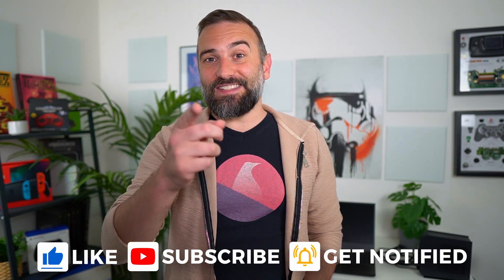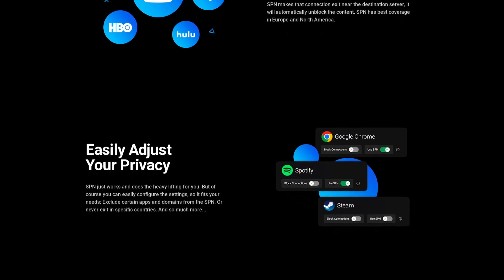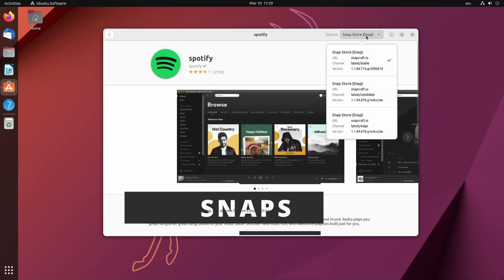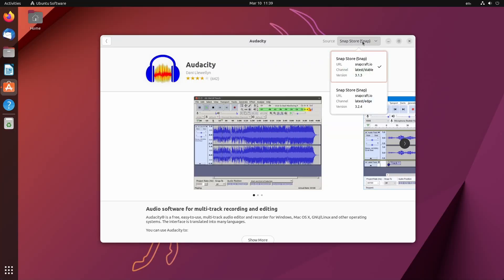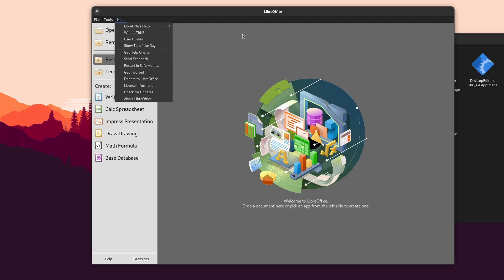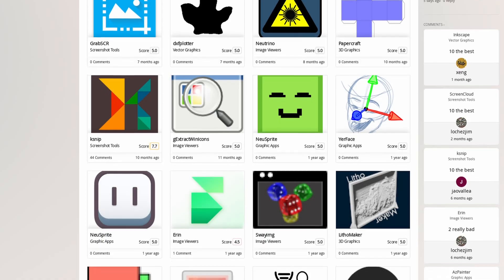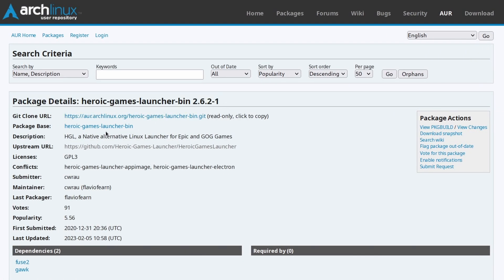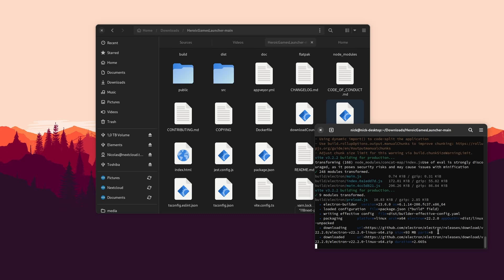Linux Packaging Formats explained: Flatpak vs Snaps vs DEB & RPM vs AppImage vs AUR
00:00 Intro
00:33 Sponsor: Monitor and Secure your internet connection
01:38 Regular Packages: DEBs & RPMs
04:53 Flatpaks
08:56 Snaps
11:29 AppImages
14:11 The Arch User Repository
16:35 These formats aren't important
17:40 Sponsor: Get a device that runs Linux perfectly
18:28 Support the channel

DEBs & RPMs are contained in repositories that your distribution set up or that you add yourself.
In terms of advantages, these packages are all separate, which means that each package contains either an application or a library: you only install what is needed, nothing more. This also means they tend to use less space as time goes on.

Second, they're maintained and tested by your distributions, which means they should all work well without any issues.

Third, they're all based on a dependency system: applications declare which other packages they need to run.

You install a package as a superuser, which means you grant the package all the rights to do whatever it wants to your system as it's being installed. They also can create dependency hell.
These packages need to be made for every architecture, and for 32 bit and 64 bit, for all the currently supported versions of a distribution, and for all distributions.

And that was the main reason why Flatpaks were invented. It packages the application and everything it needs to run in a single bundle. If the application depends on a LOT of libraries that are commonly used by other applications, it can install what's called a runtime instead.

Flatpaks are only meant for graphical applications: they aren't a way to distribute libraries, or command line apps. Flatpaks are generally hosted on Flathub, but there are others repos.

Flatpaks are more secure than regular packages. They're installed as a regular user, and can't install crap that will run at the system level. They can also use a sandbox, with permissions.

Another advantage is for app developers: flatpaks run on any distribution that has flatpak installed, which is basically all of them apart from Ubuntu and its various flavors.

It also means you're not dependent on your distribution for updates: you can get the new versions of your app as soon as the developer has published them. Last advantage is no dependency hell.

Flatpaks tend to use more space, and they can''t fully replace packages: they are only for graphical programs. Finally, flatpak apps might not follow your custom themes.

You can install Snap packages on Ubuntu and all of its derivatives, or any distro that can install the snapd package. They're auto updated and containerized. Snaps also let you test future releases in advance, with "channels". While the packaging format is open source, the server component isn't.

Snaps are very slow to open at first start. They tend to clutter your mount points. Snaps also generally don't support your custom themes. Snaps do have the advantage of supporting command line utilities.

AppImages are an all in one bundle that packages the application and all its libraries in a single file.
They're very portable. They also won't create dependency hell, since they're completely independent. Appimages can be sandboxed but not a lot of them are. Appimages don't integrate with your system at all. They also use more space than any other packaging format.

Next is the AUR, it means Arch User Repository. it's available on Arch Linux and other Arch based distros like Manjaro.

The AUR is a big repository of applications and libraries packaged by individuals: they're generally not official, and not supported by the distro or the original developer.

Its main advantage is that is has virtually everything. The AUR doesn't host packages, but packagebuilds, which are scripts that will make the package.

This means that installing something might take a bit longer, and it also means that unless you read the package build scripts yourself, you completely trust an individual with the security of your system.